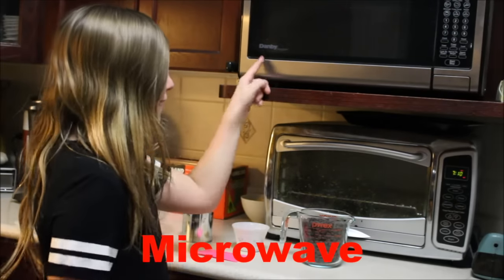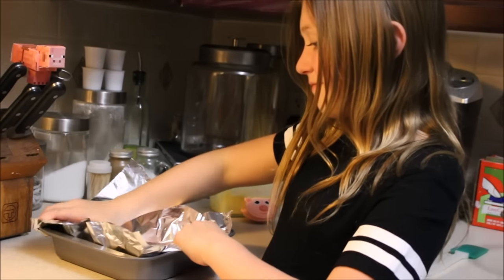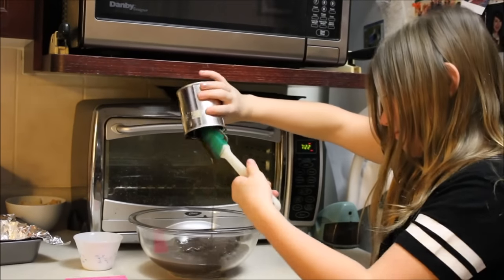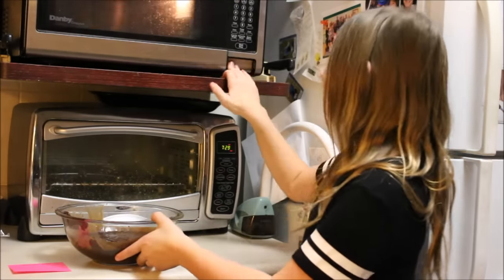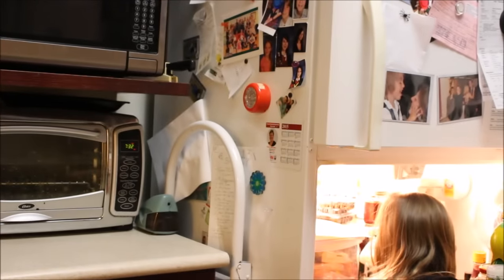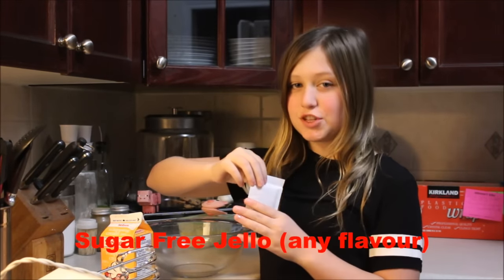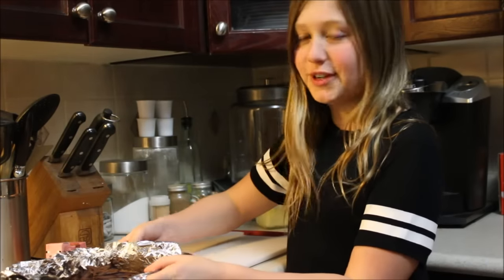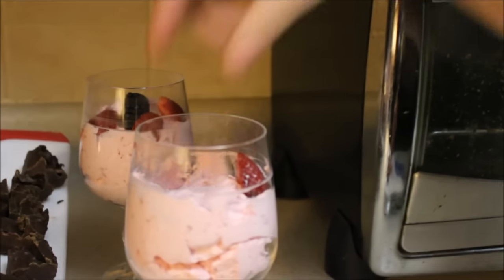Fudge-tastic Baking! | MyLifeAsKayla | The Arrow Faction